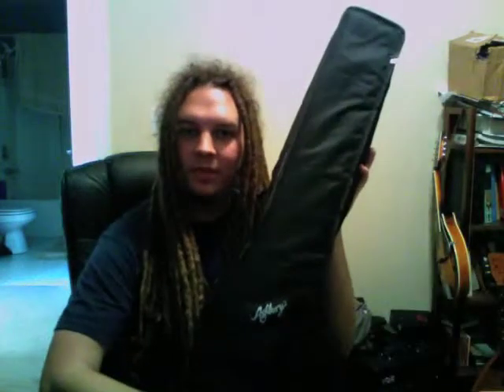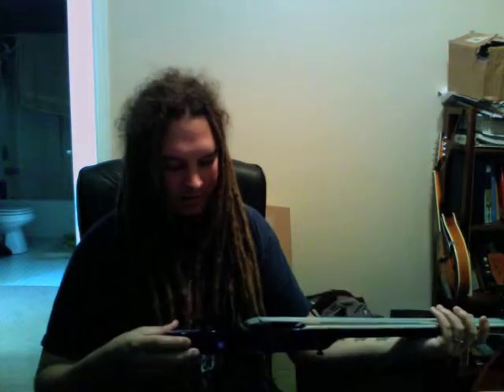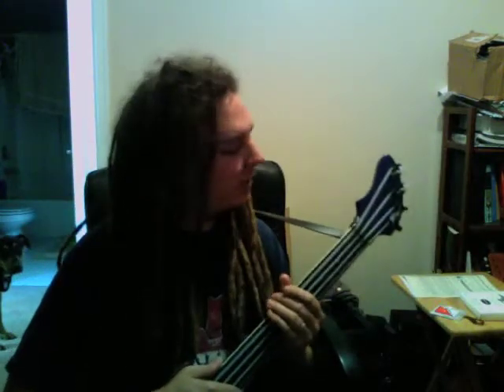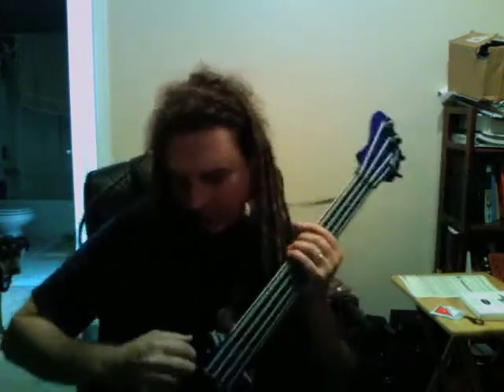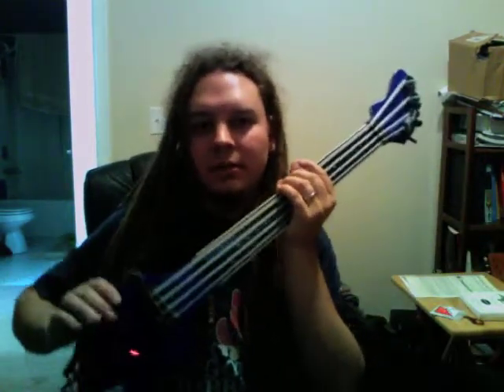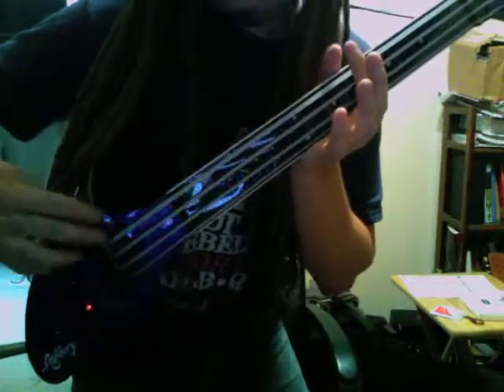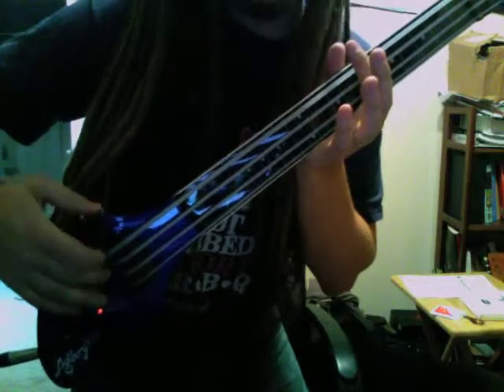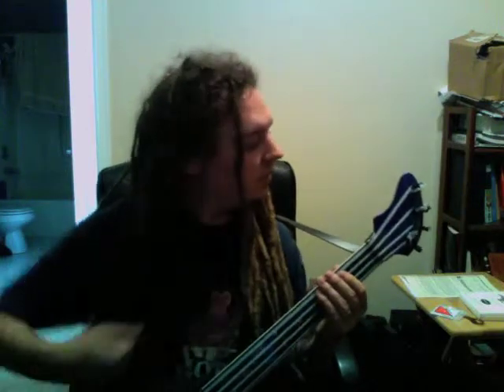Ashbory Bass unboxing and tryout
This was the day I received my Ashbory bass from Large Sound.